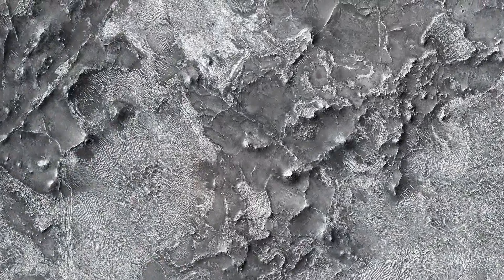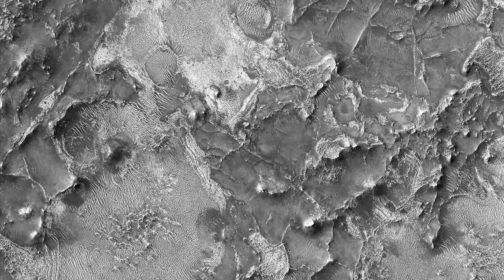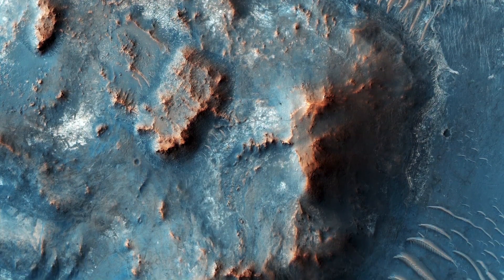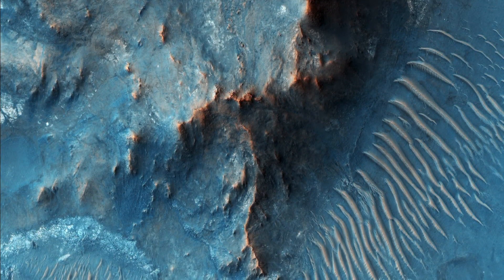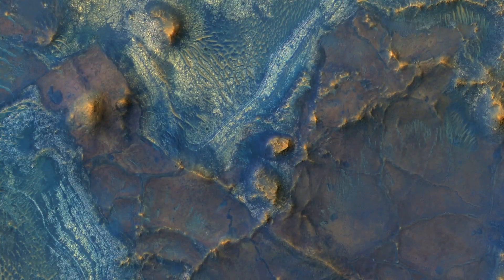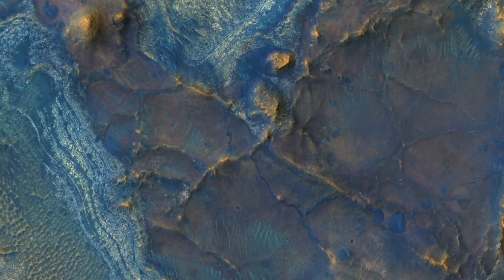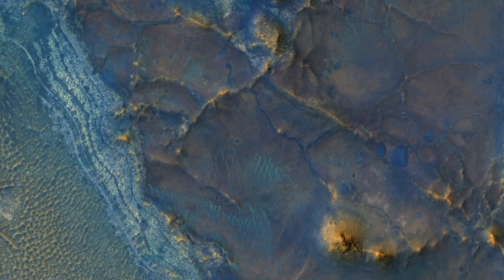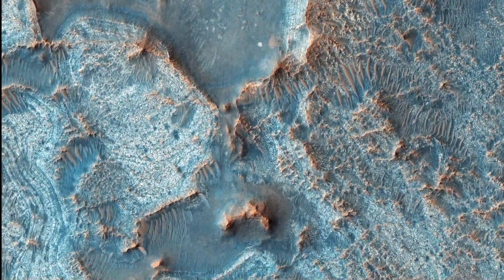Mars: Many Fantastic Colors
The Nili Fossae region, located on the northwest rim of Isidis impact basin, is one of the most colorful regions of Mars. (Audio by Tre Gibbs. Enhanced color images are 1 km across.)